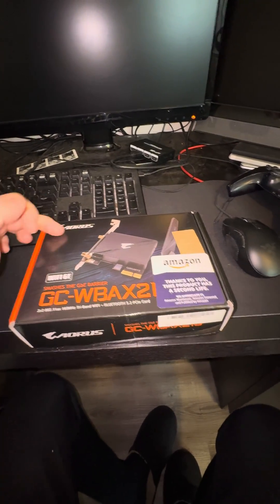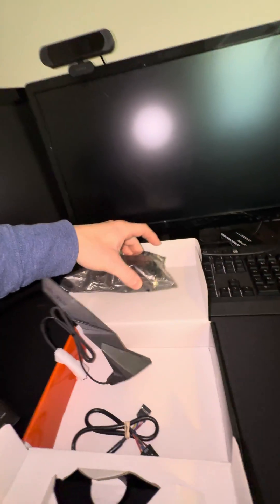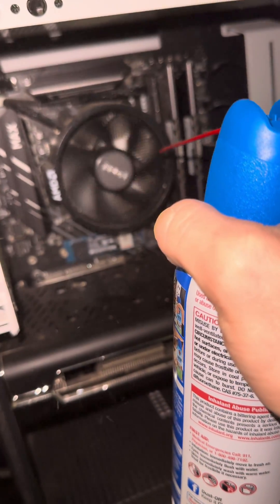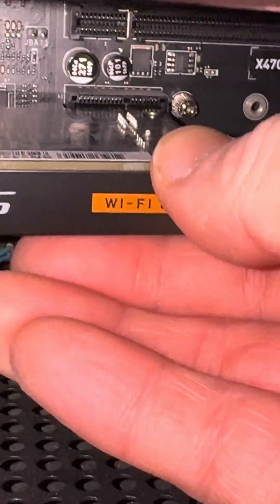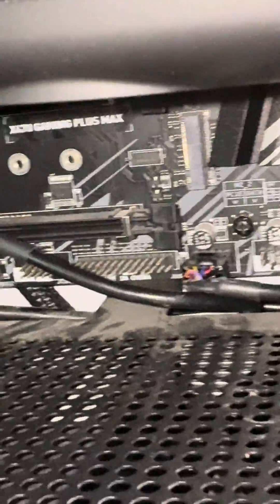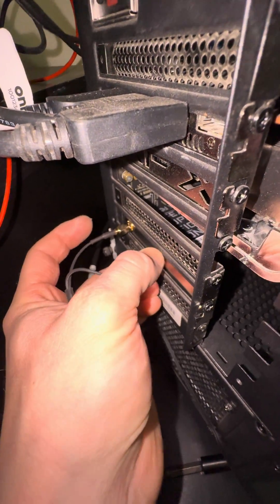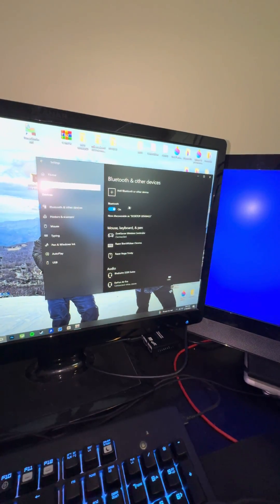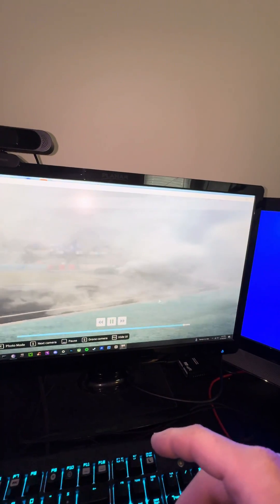PC WIFI CARD HOW TO~AORUS GC-WBAX210(Bluetooth and WiFi!) drivers link in description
GIGABYTE WiFi 6E GC-WBAX210 (2x2 802.11ax/ Tri-Band WiFi/Bluetooth 5.2/ PCIe Expansion Card)

Drivers below